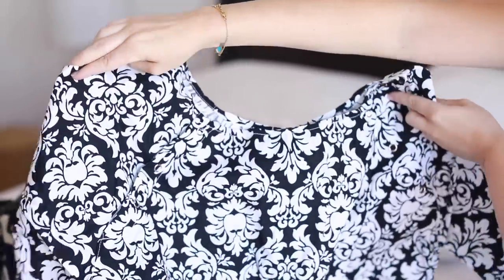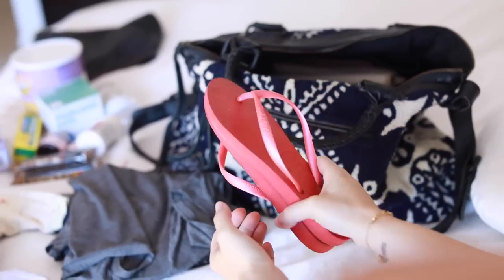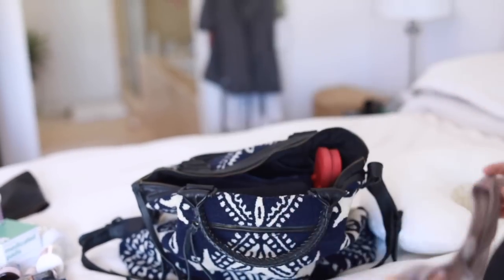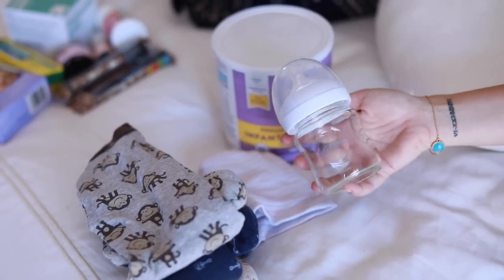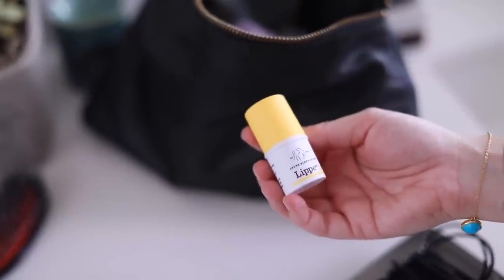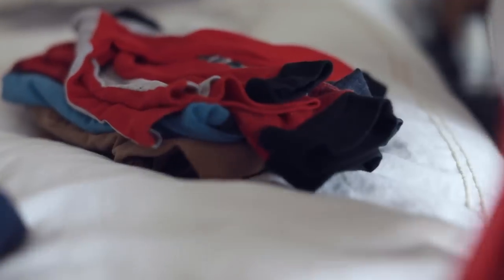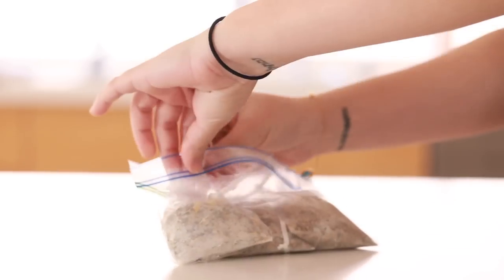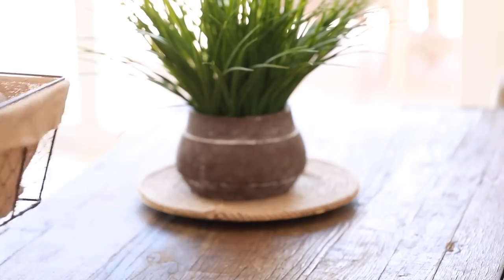Whats In My Hospital Bag + Postpartum Basket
Hey guys!! I am in between my 35th & 36th week of pregnancy. I decided to share what I packed in my hospital bag + some postpartum essentials too... Hope you enjoy!!

Nursing Bras, PJ’s clearance section at Target
Bamboo Belly Band
Joes Maternity Jeans from Pea In A Pod
Gerber Cloth Diapers
Aden & Anais Swaddles. I found mine at TJ Maxx on clearance heres some that are similar
Earths Best Sensitive Baby Formula
Event Glass Bottles
Lansinph Soothies Gel Pads
Medicated Pads
Preparation H
Earths Mama Nipple Cream
Earths Mama Bottom Spray
Drunk Elephant Lippe
Tarte Deodorant
Boppy Pillow
Earths Mama Herbal Bath
Perineal Squirt Bottle
Dermoplast Pain Relieving Spray

DIY Sitz Bath (be sure to check with your doctor about when he/she recommends taking your first sitz bath. It may be different depending on your personal situation)

1/2 cup sea salt
1 ounce lavender blossoms
1 ounce plantain leaf
1 ounce witch hazel
1 ounce yarrow
1 ounce calendula
1 ounce chamomile

Mix and add to pouches.. Add to a warm bath and let steep.